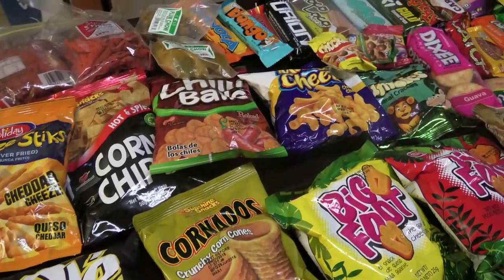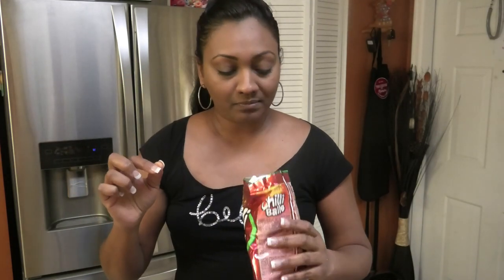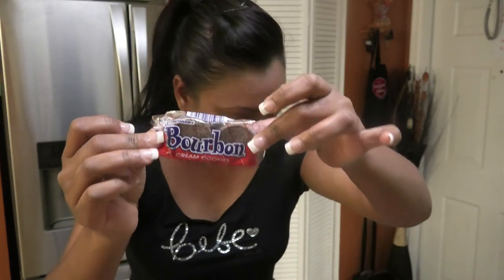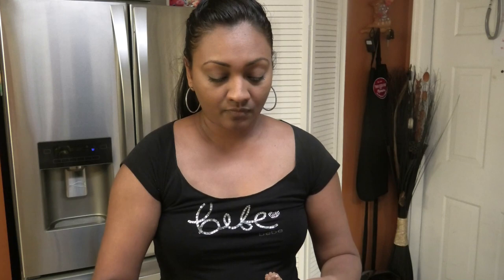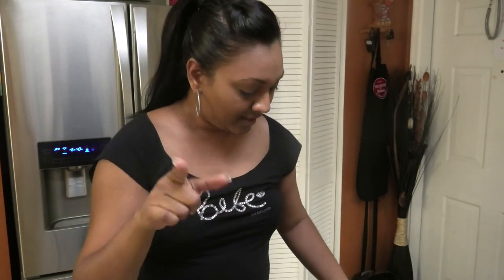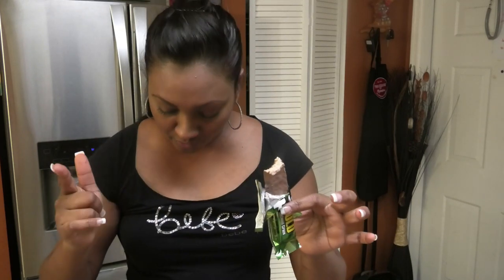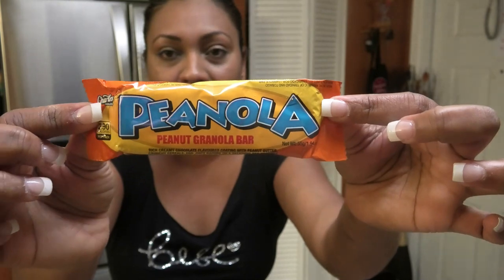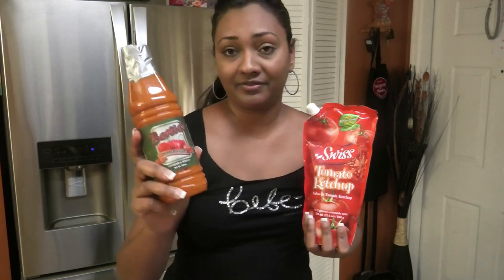Biggest Trini Snack Haul | My Favourite Trini Snacks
Black pudding recipe Here are some of my favourite snacks from Trinidad some snacks are missing like chilibibi, toolum, fudge,benne sticks, sugar cake I will do a part two to round off the list.

OR
send product to